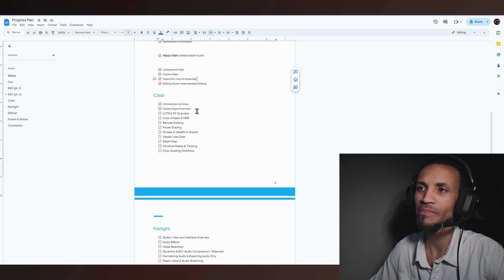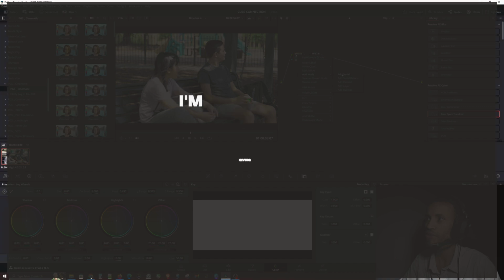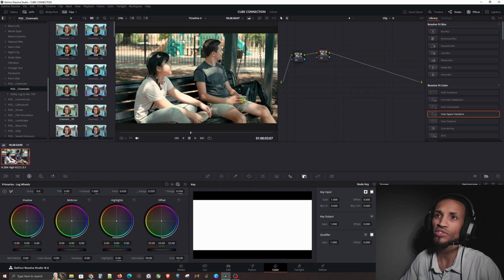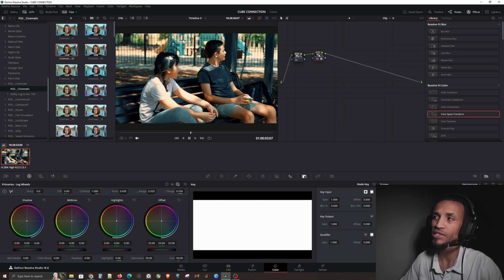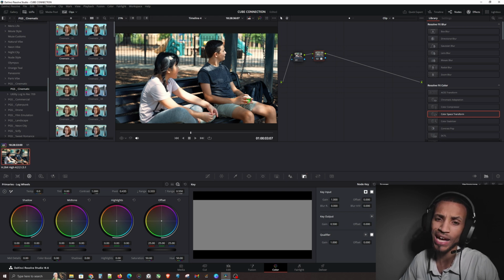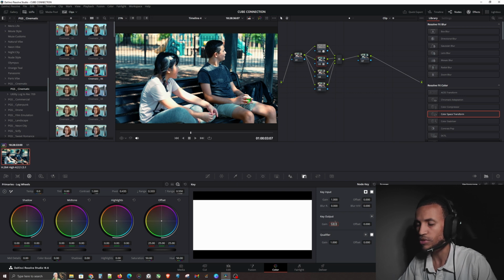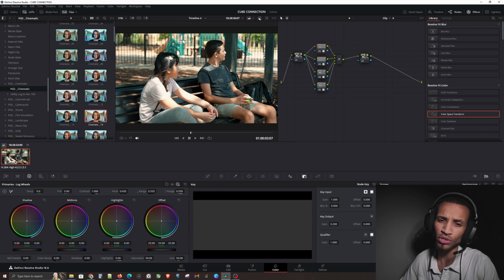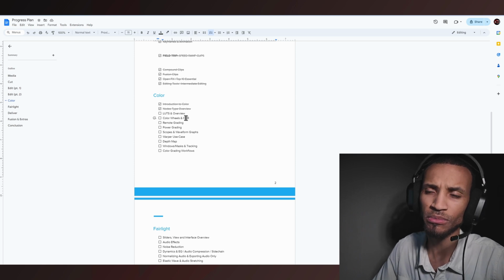LUTS FREE for DaVinci Resolve - Full Course for Beginners | Learn Editing Fast | Cinematic LUT PACK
I'm giving away a FREE Cinematic LUT pack. I didn't make these; but i am giving them away because I received them free too! I'm just paying it forward! They can make for some amazing visuals! And if you want a more unique look, you can also mix them using parallel mixer nodes on the color page. Let's get into it!

I am DETERMINED to remove your fear of video editing. While my methods may not be the industry standard or secular methods, I can assure you will know the tools necessary to achieve the look and result of your heart’s desire. Now, let’s get going!